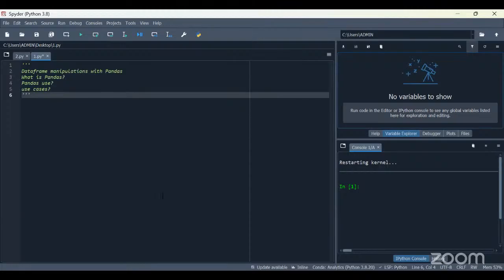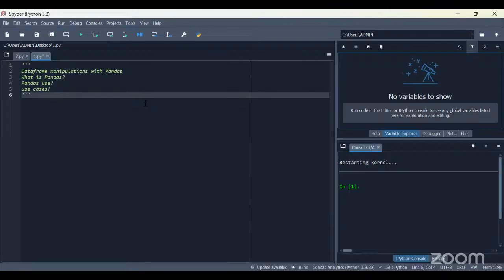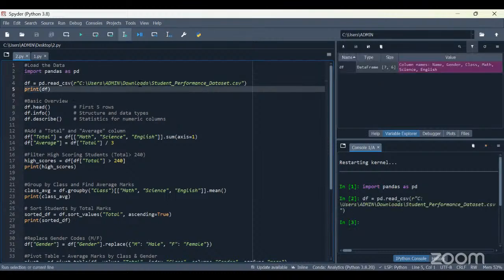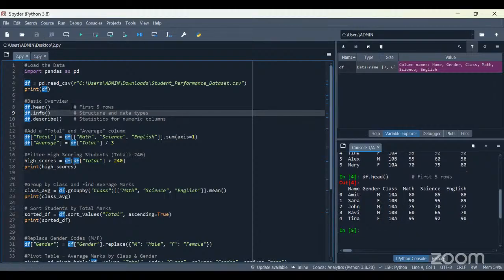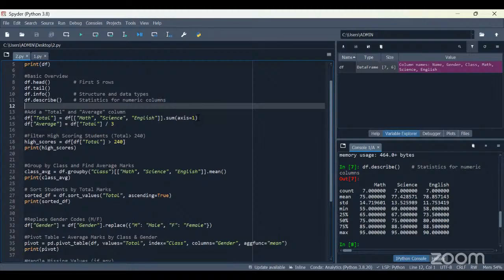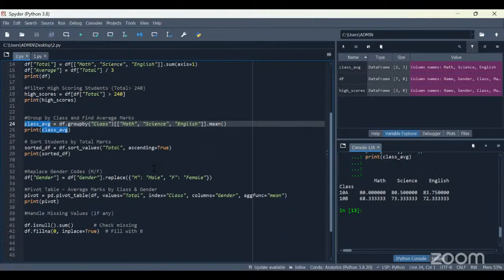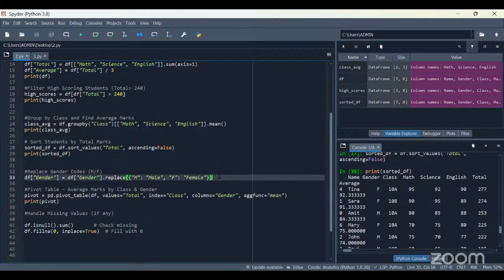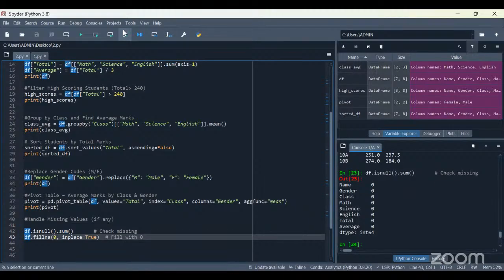DataFrame manipulations with Pandas | 360DigiTMG